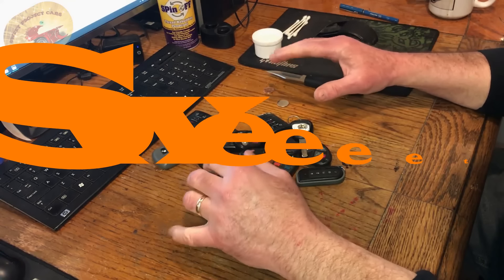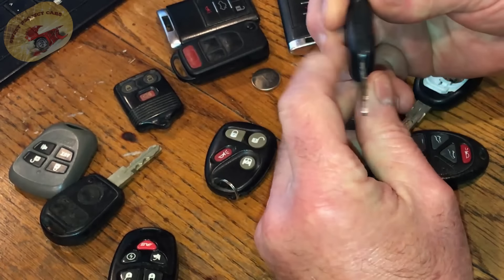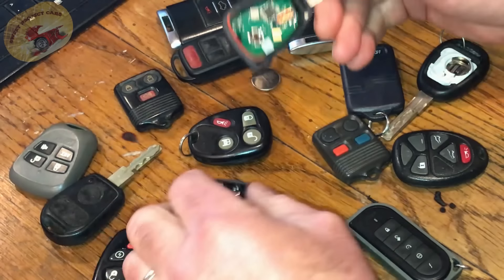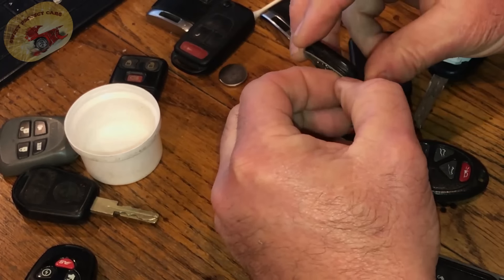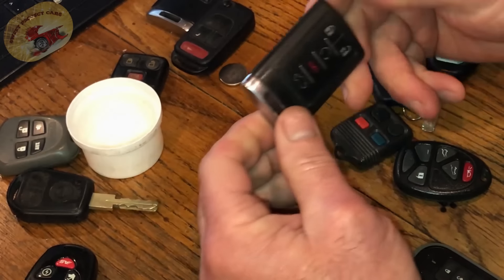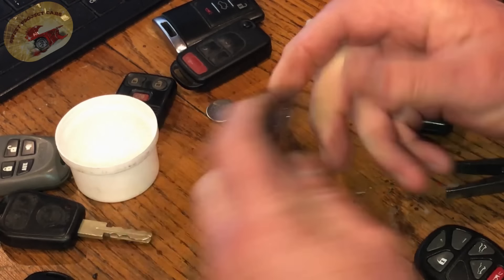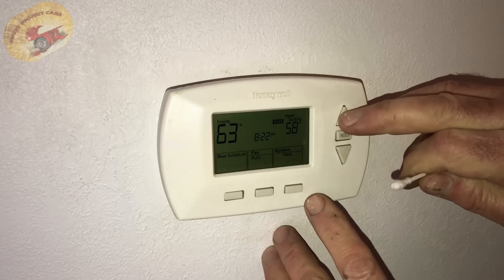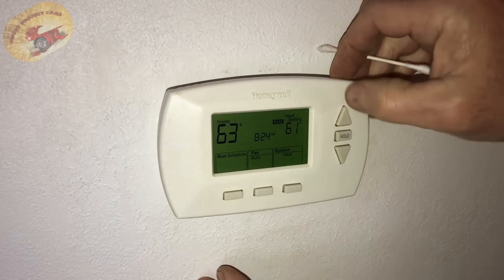How To Repair a KEY FOB in JUST SECONDS!....DIY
Before You Buy a New Key Fob. HOW WE FIX KEY FOBS! A simple fix for key fobs when they quit working and or only 1 or 2 buttons work.

If you would like to help us out.

USA Tools:

OLD 99%

Flat or Duck Bill Pliers or Whatever you like to call them

Use this for Micro-Switch Fobs

Key Fob  GM

Key Fob Ford

Key fob Mercury

Key Fob Ram RAM

Key Fob BMW

Key Fob Dodge

Key Fob Nissan

Key Fob Mercedes

Key Fob Honda

Key Fob Honda Accord

Key Fob Volvo

Key Fob Audi
UK Tools

Flat Pliers

Germany Tools

Q Tips

Flat Pliers